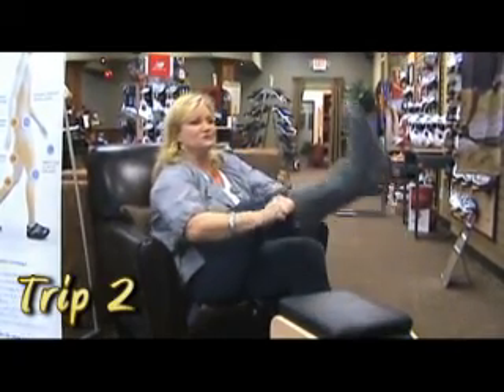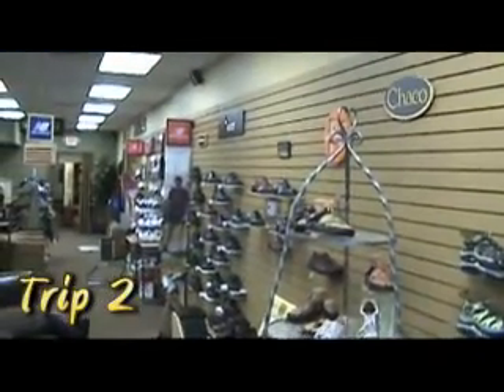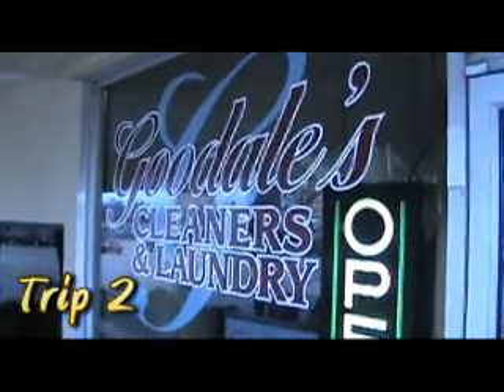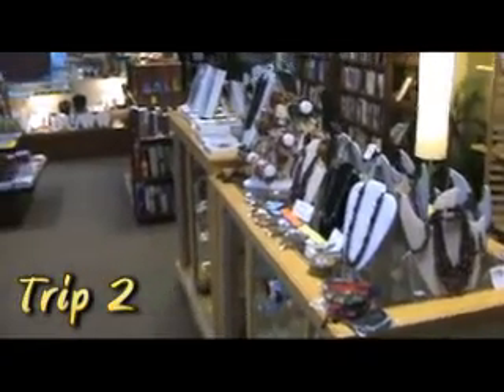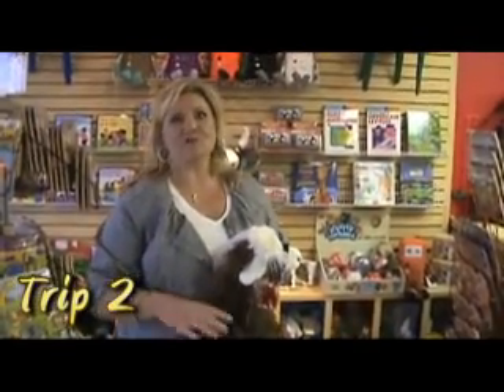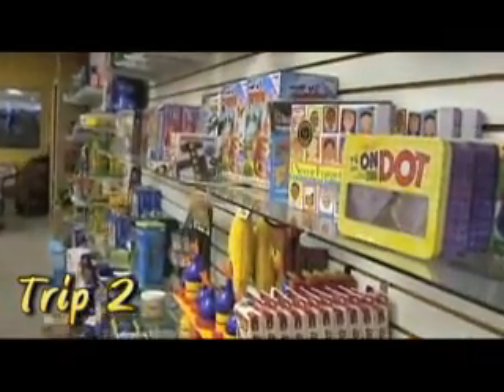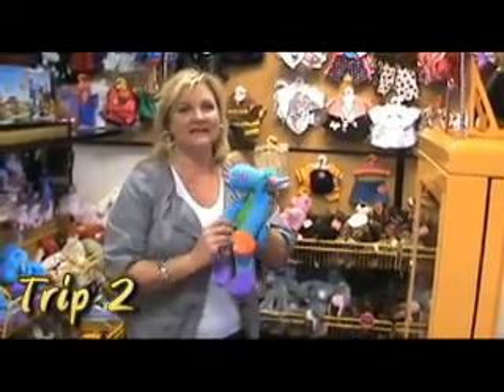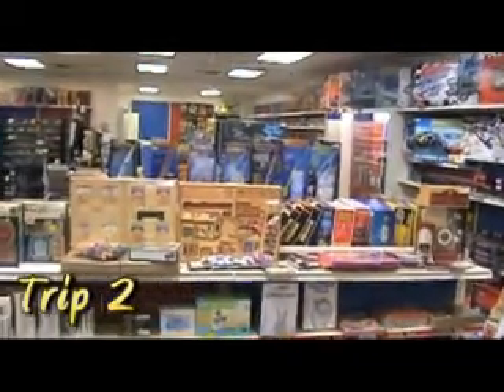Liz Shops The Brentwood Center - Trip 2